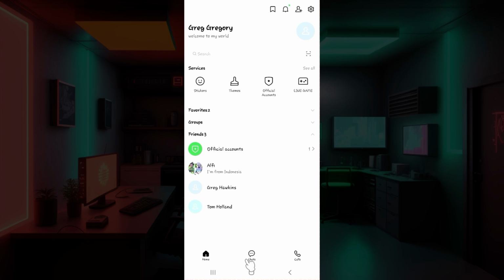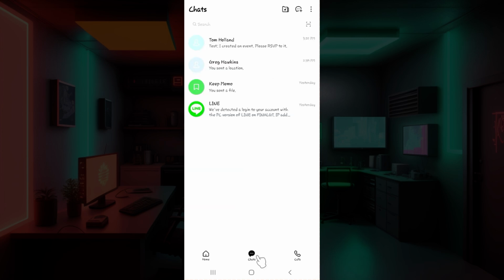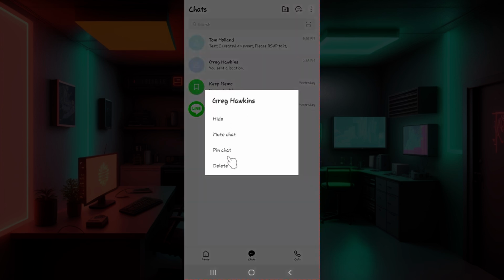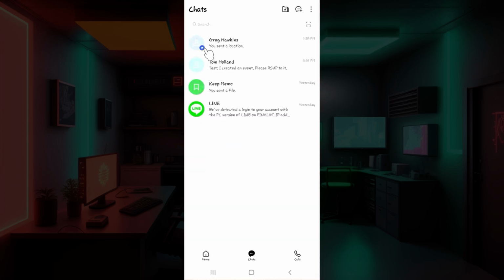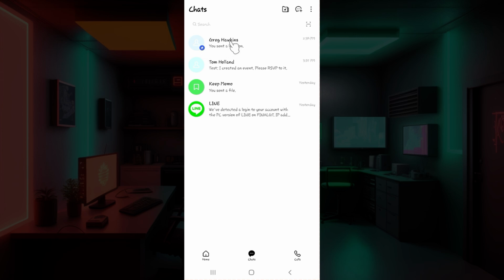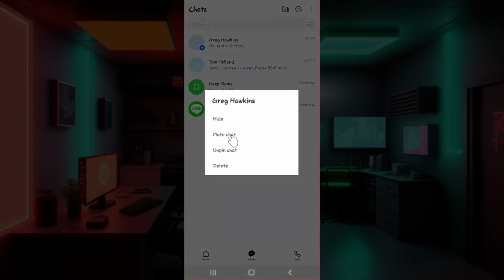How to Pin Chat in LINE 2024?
Keep your important chats at your fingertips! In this guide, we’ll show you how to pin conversations in LINE so you can access them quickly. Perfect for staying organized and managing your most-used chats with ease. Watch now to learn how to pin chats in LINE for 2024!